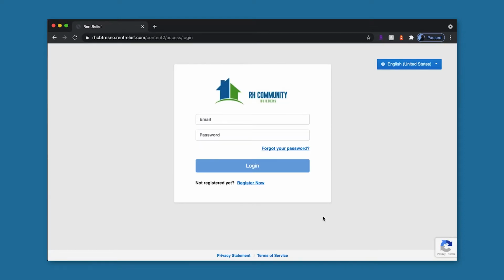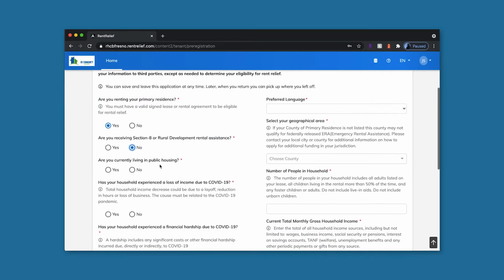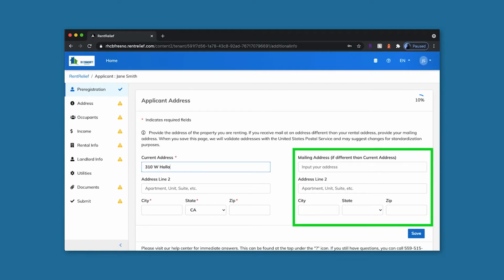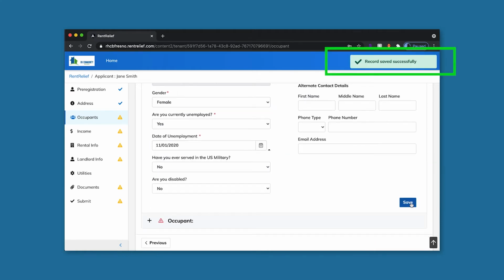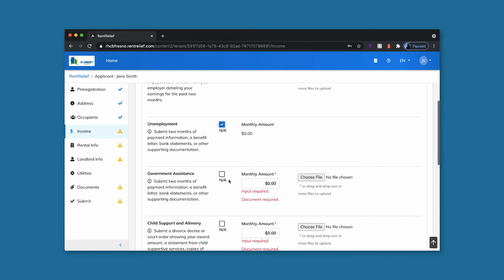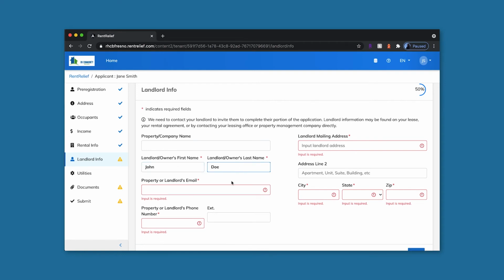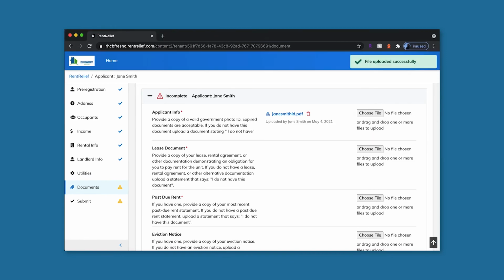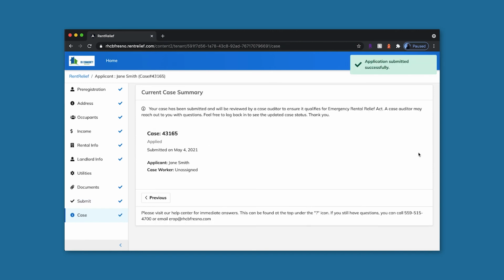Fresno County Emergency Rental Assistance Program (ERAP) - How to Apply Online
Behind in rent? Fresno County ERAP can help with past due rent due to COVID-19. Visit fresnorentalhelp.com to apply. Rental assistance will be provided for Fresno County Residents whose income levels are at the 80% Area Median Income (AMI) or lower who have faced financial hardship due to COVID-19.